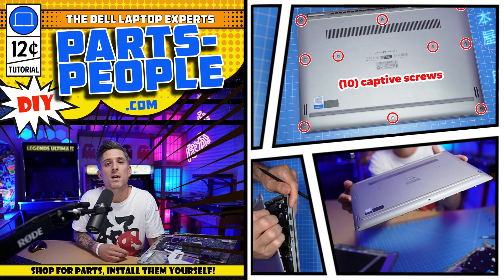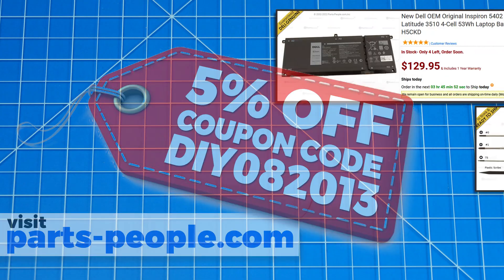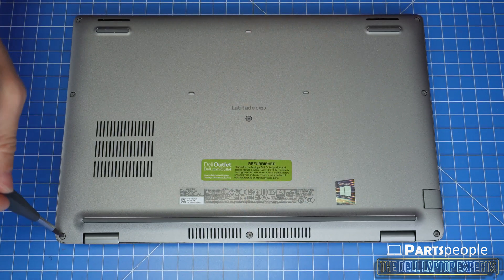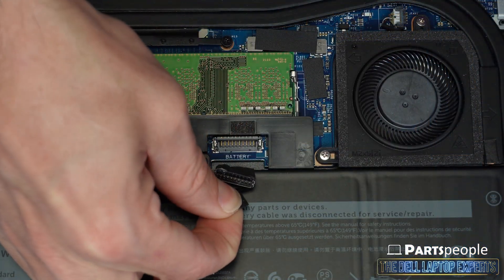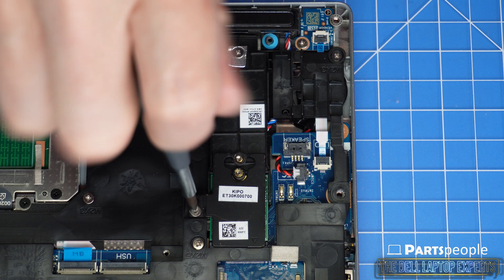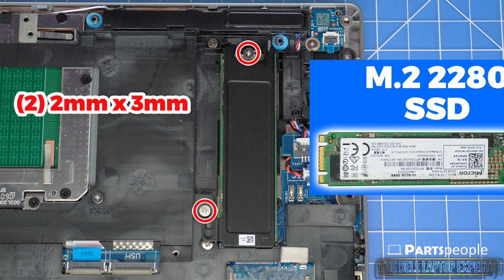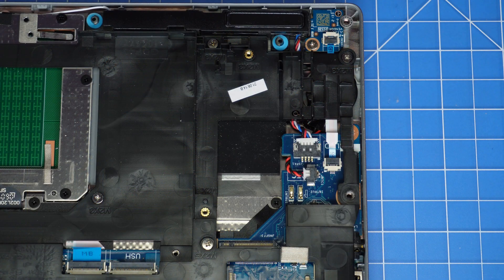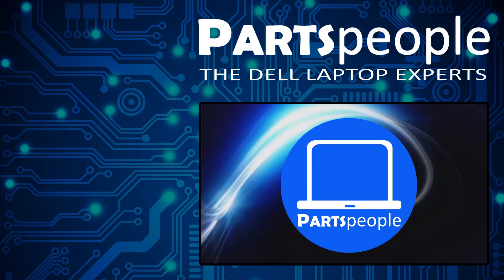Dell Latitude 5420 How-To Install & Replace M.2 NVMe SSD | Repair Guide